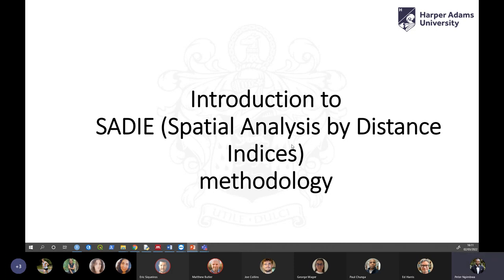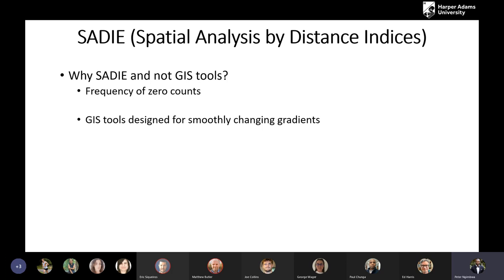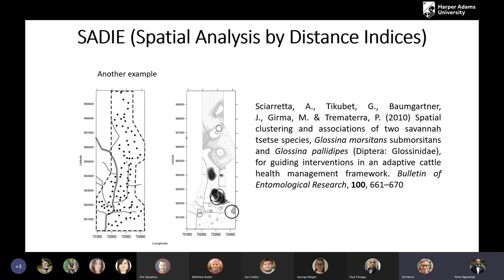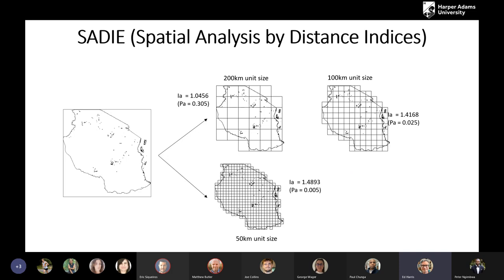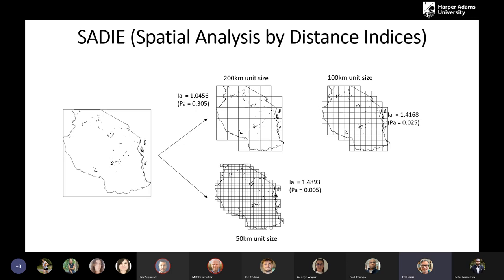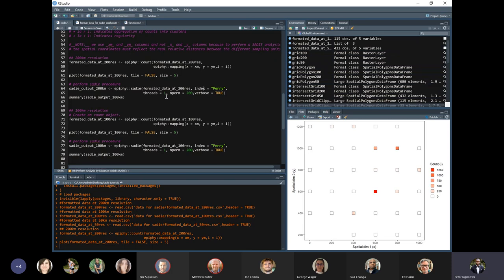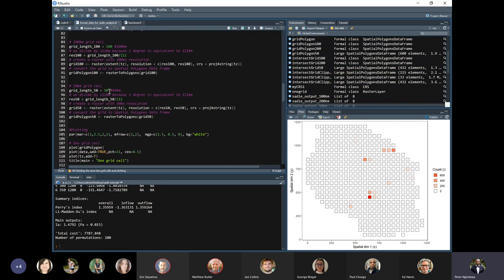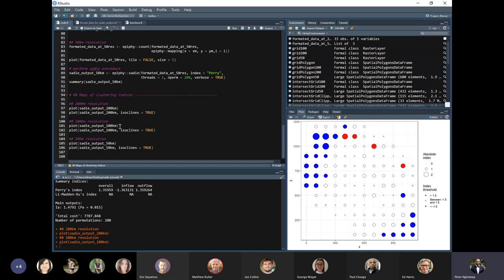2022-03-02 (meeting #83) Modelling spatial occurrence with SADIE in R (Peter Ngimbwa)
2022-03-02 (meeting #83) Modelling spatial occurrence with SADIE in R (Peter Ngimbwa)